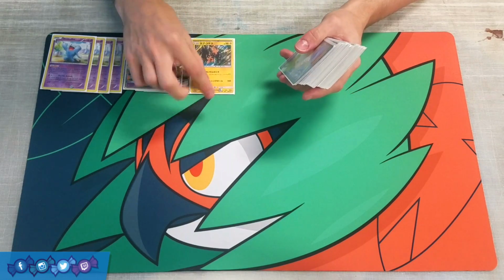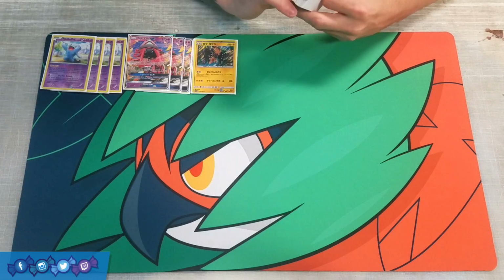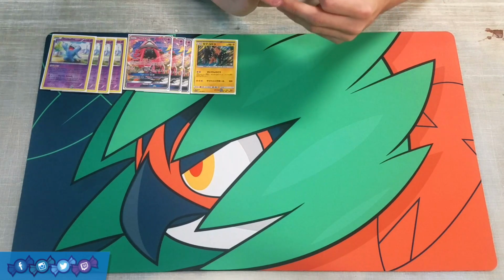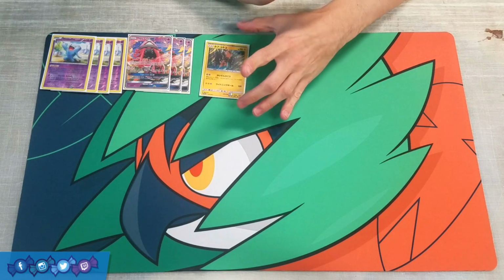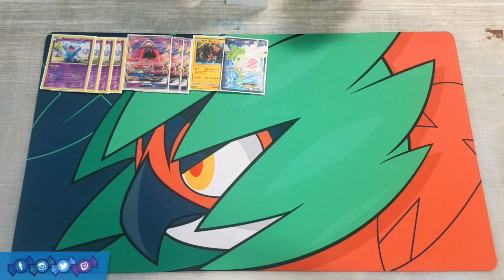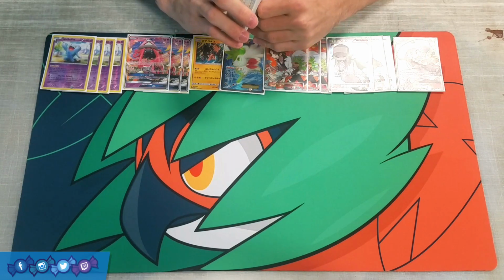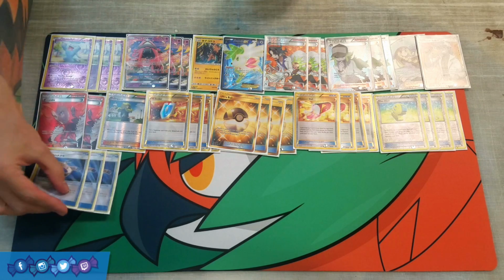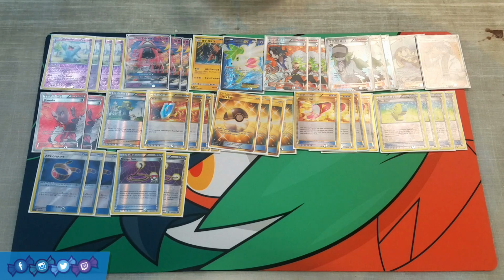Tapu Lele GX/Wobbuffet Deck Profile (PRC-Guardians Rising)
We build an early draft of a Tapu Lele GX deck that also prominently features Wobbuffet. Up until now Tapu Lele GX has mainly seen excitement for its potential use as a support Pokemon, but instead we've decided to see what potential Tapu Lele GX might have as an attacker. In this deck we aim to lead with Wobbuffet to slow down our opponent's set up by shutting off their non-psychic abilities while we power up Tapu Lele GX on the bench.

Pokemon - 9
4 Wobbuffet
3 Tapu Lele GX
1 Tapu Koko
1 Shaymin EX

Trainers - 37
3 Professor Sycamore
3 N
2 Lysandre
1 Lillie
1 Professor Kukui
1 Delinquent
4 VS Seeker

3 Alter of the Moone

4 Trainer's Mail
4 Ultra Ball
4 Max Elixir
3 Choice Band
2 Escape Rope
1 Field Blower
1 Super Rod

Energy - 14
4 Double Colorless Energy
10 Psychic Energy